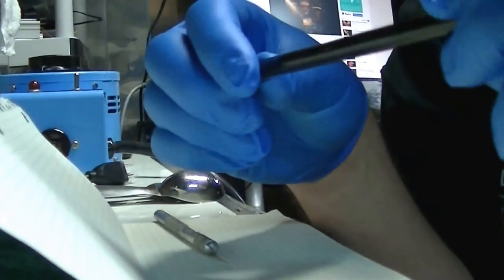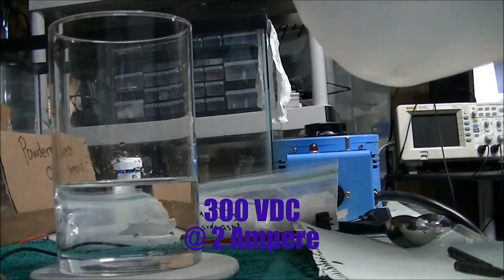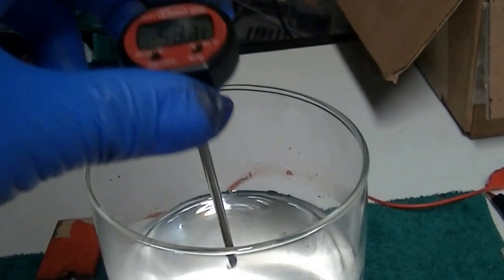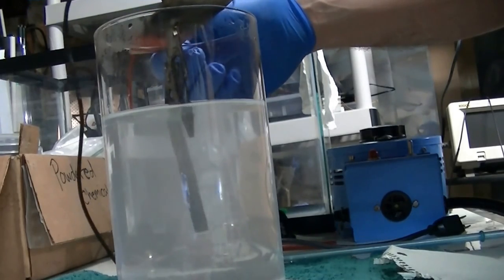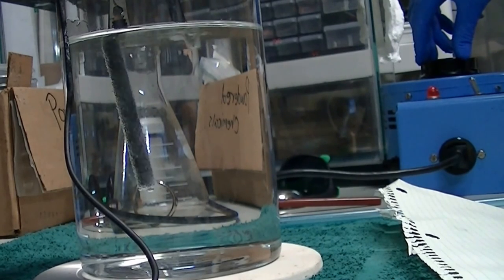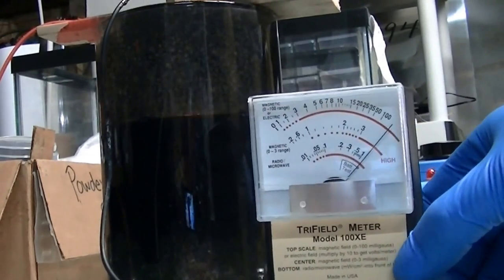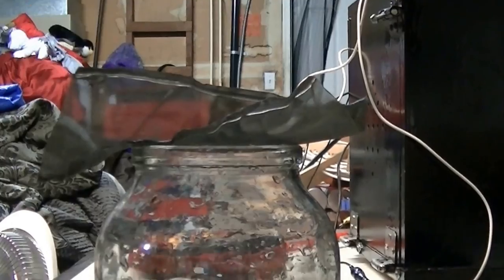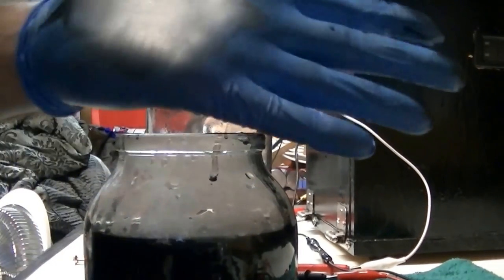Plasma Electrolysis for Graphite Exfoliation | DIY Graphene Production Tutorial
Join us as we delve into the fascinating world of graphene production through plasma electrolysis. In this video, we demonstrate the step-by-step process of exfoliating graphite using common laboratory equipment. Whether you're a science enthusiast or a professional researcher, this video provides valuable insights into an innovative method of producing graphene.

🔬 What We Cover:

-Preparing graphite for electrolysis
-Creating a sodium carbonate solution
-Setting up the electrolysis apparatus
-Achieving plasma reaction for graphite exfoliation
-Safety precautions and tips for effective results

📌 Materials Needed:

-Graphite pencil (8B, without wood)
-Sodium carbonate (soda ash)
-Distilled water
-Thermometer and measuring utensils
-Power supply (300 volts DC recommended)

📺 Timestamps:
00:19 - Introduction to Graphite and Preparation
01:01 - Making Sodium Carbonate Solution
01:38 - Measuring and Preparing Distilled Water
02:40 - Power Supply Setup for Electrolysis
03:37 - Heating the Solution for Reaction
04:59 - Adding Sodium Carbonate to Water
06:14 - Electrode Preparation and Setup
06:59 - Starting Plasma Reaction on Cathode
07:45 - Observations on Carbon Exfoliation
08:47 - Advantages Over Traditional Ball Milling
09:38 - Experimentation with Micro Arc Exfoliation
10:22 - Repeat Experiments and Observations
11:01 - Voltage and Current Measurements
12:24 - Visual Inspection and Refraction Observations
13:51 - Filtering and Collecting Exfoliated Graphite

Got questions or suggestions? Drop them in the comments below!